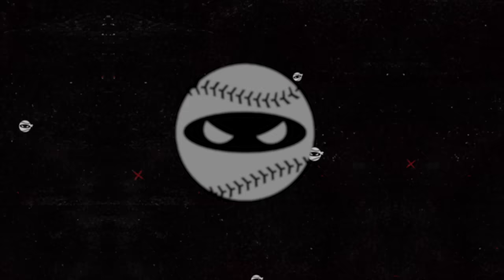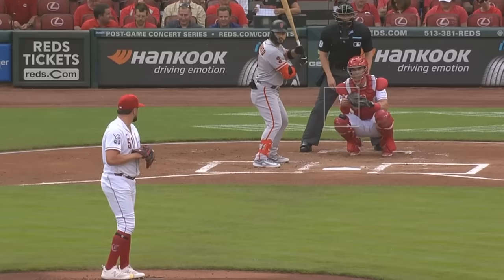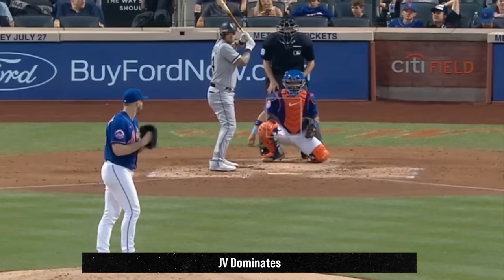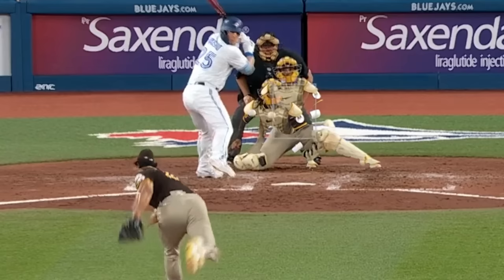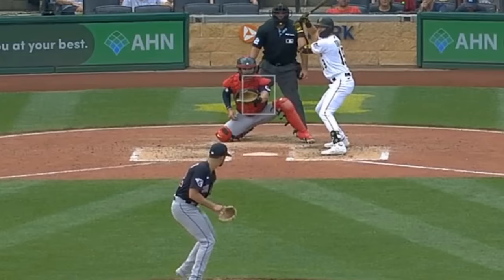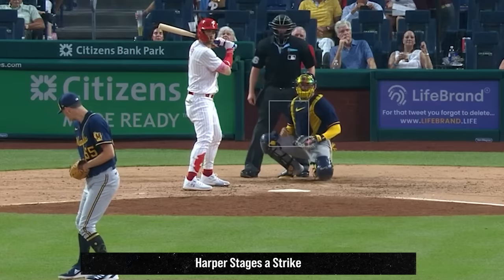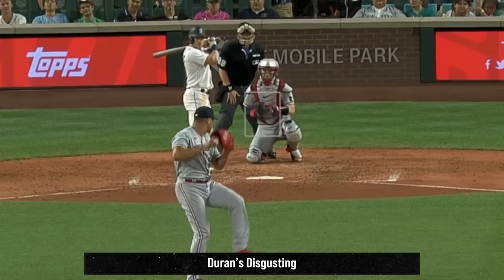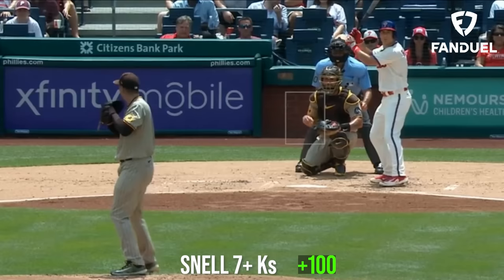Why did Bryce Harper STRIKEOUT on 6 Pitches...without taking his BAT off his SHOULDER??!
Luis Castillo
Kenta Maeda
Jose Berrios
Chase Silseth
Jhoan Duran

and Bryce Harper vs Hoby Milner